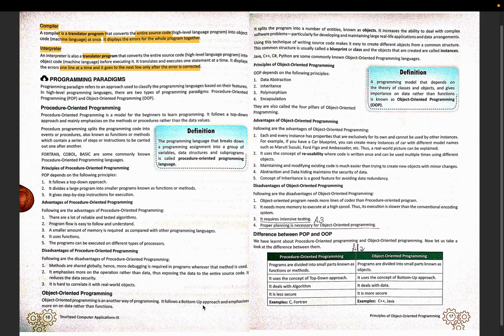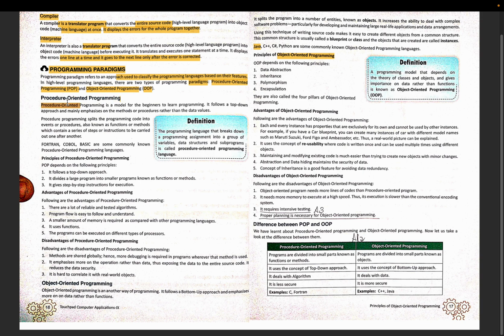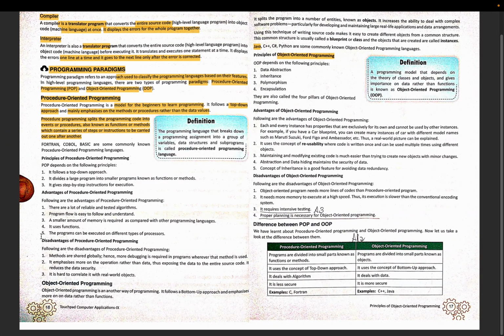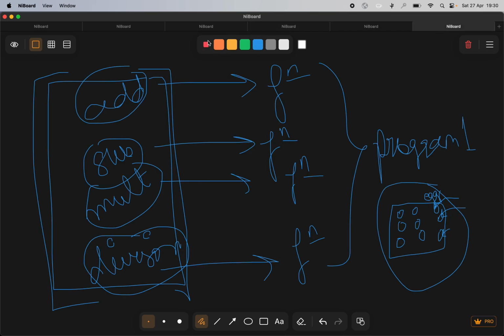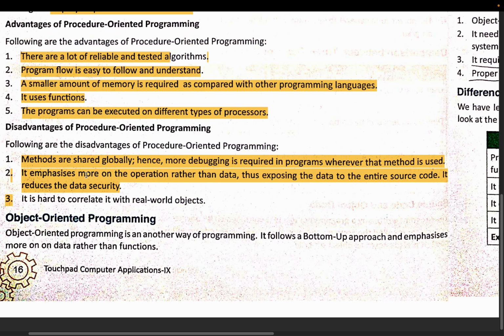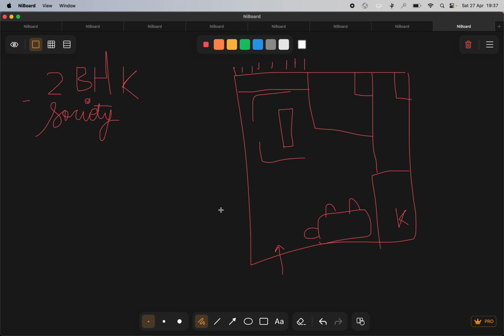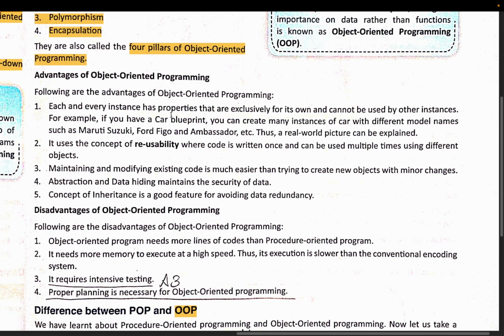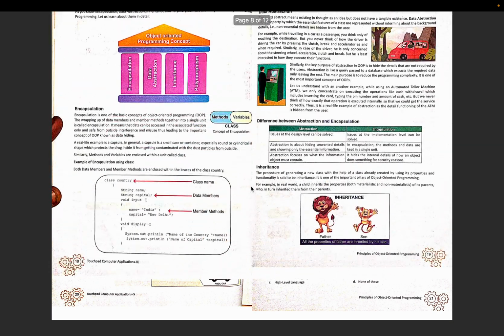Class 9th | Computer | ICSE | Principles of Object Oriented Programming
Hello there,